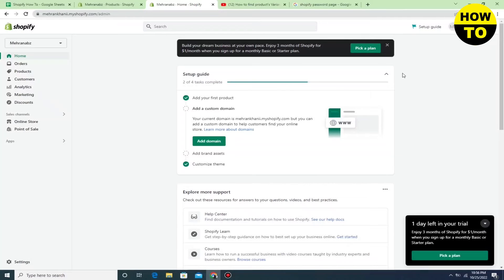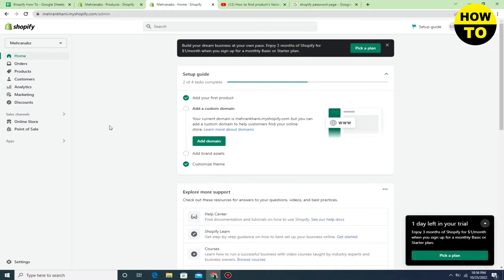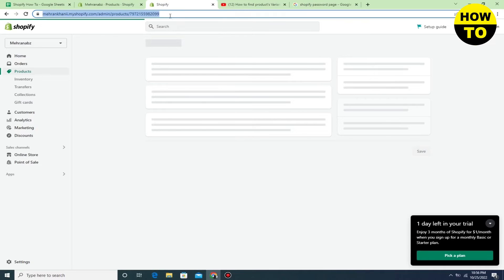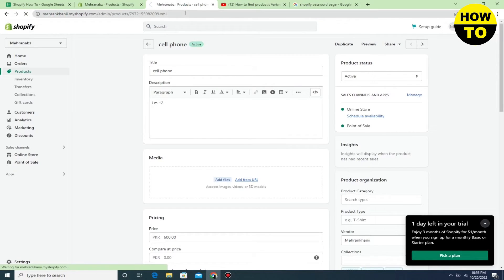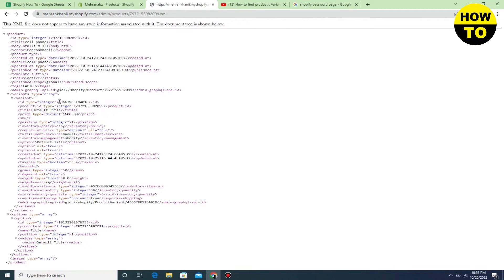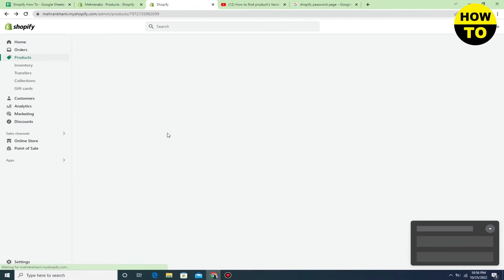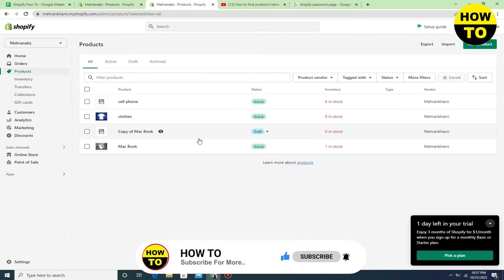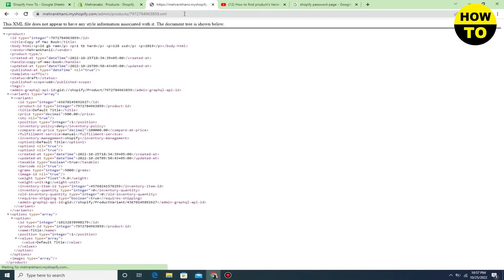How To Find Variant ID in Shopify (2026)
Learn How To Find Variant ID in Shopify. It is really easy to do and learn to do it in just a few minutes by following this super helpful tutorial to get a better understanding of everything.